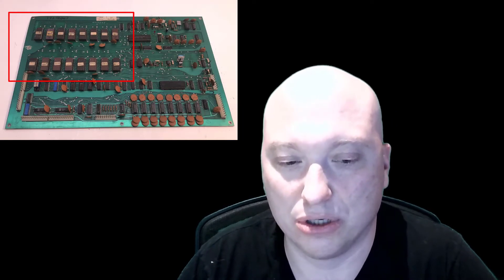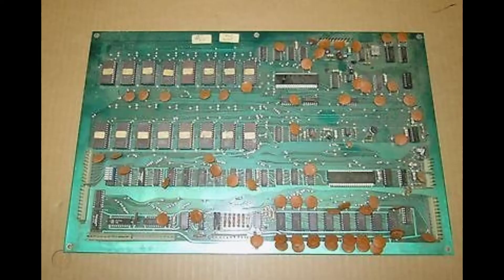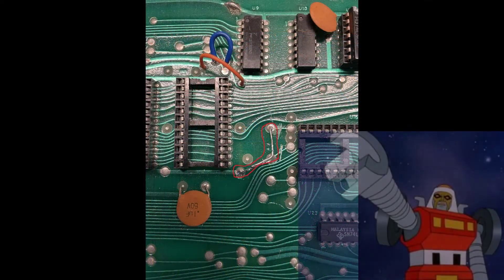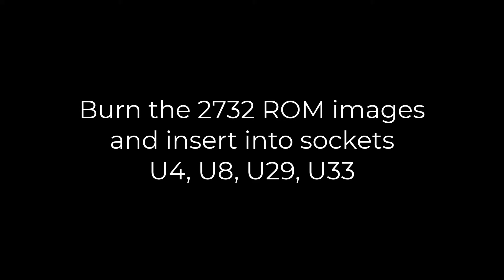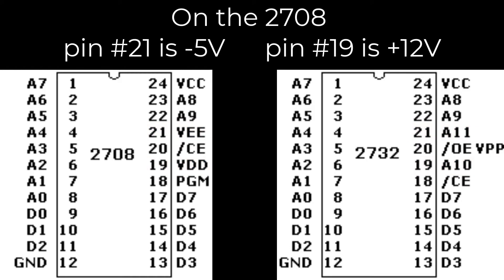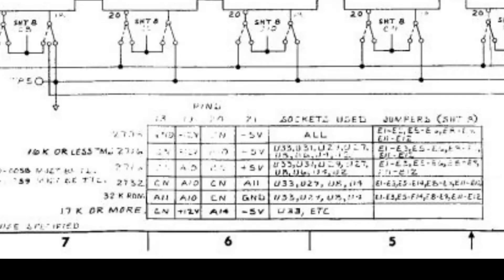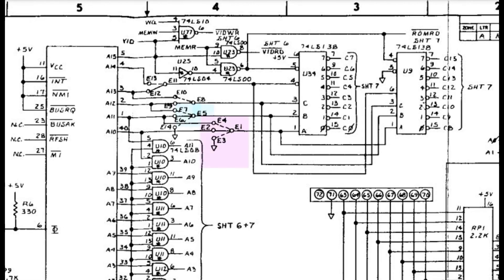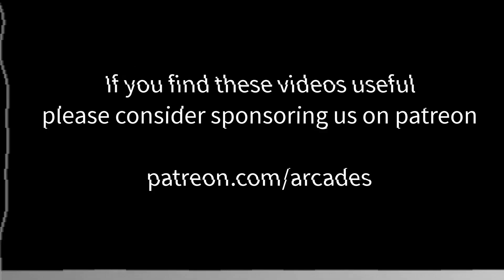Modifying a Sega/Gremlin Dual Vic or Extended ROM board to use 4 x 2732 EPROMS instead of 16 x 2708s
In this video I show you how to modify a Sega Gremlin Dual VIC or Extended ROM board to use 4 x 2732 EPROMS rather than the normal 16 x 2708 EPROMS.

The first part of the video show you just "how to do it" the second part of the video explains the theory behind it of how it works.